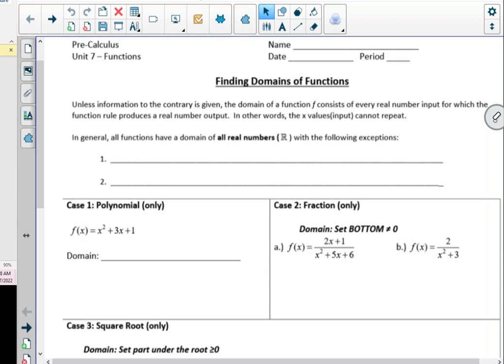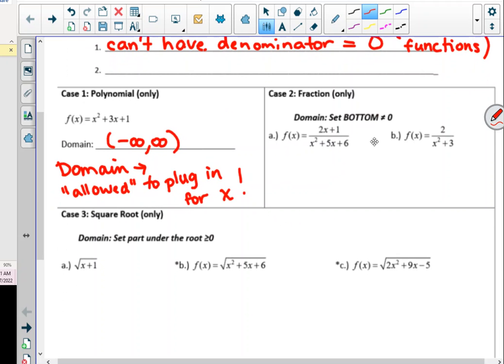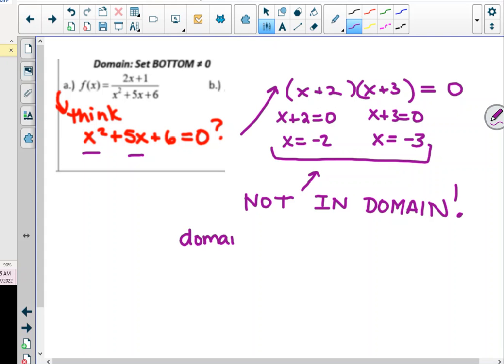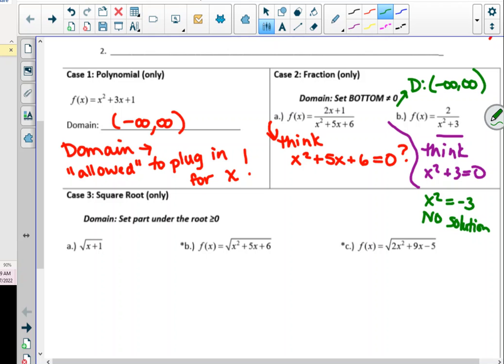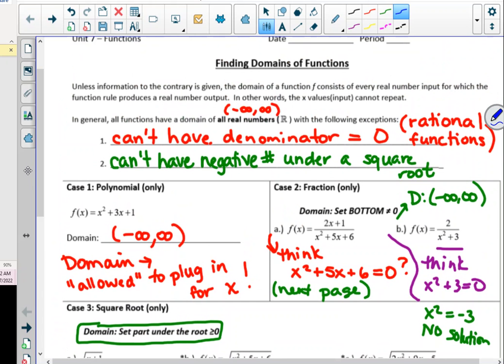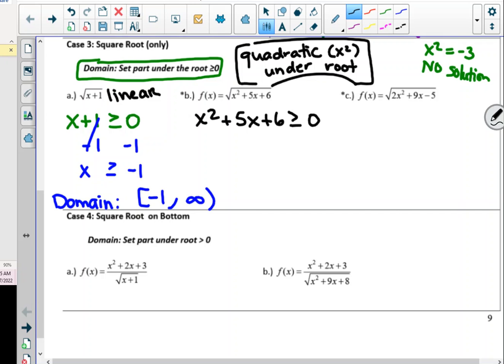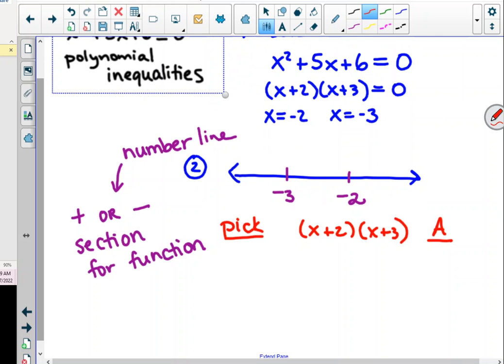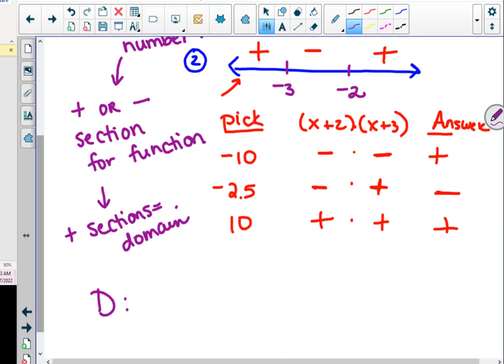domains algebraically pd 1 may 17